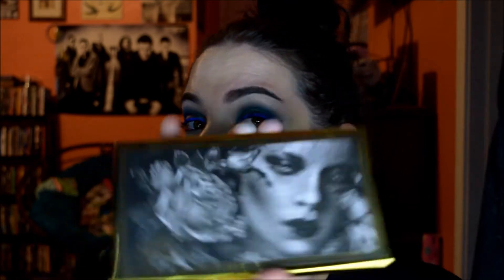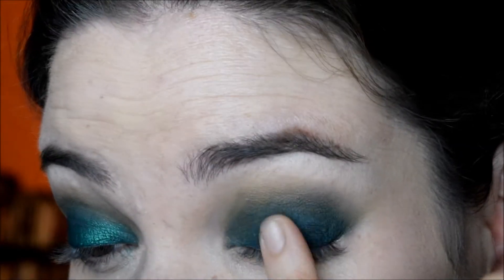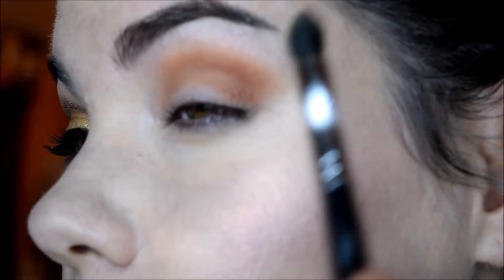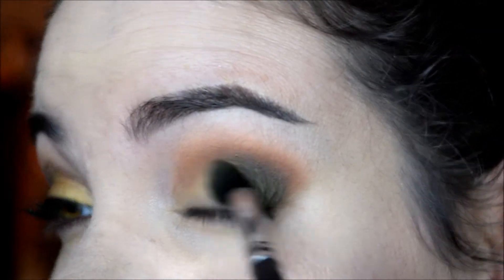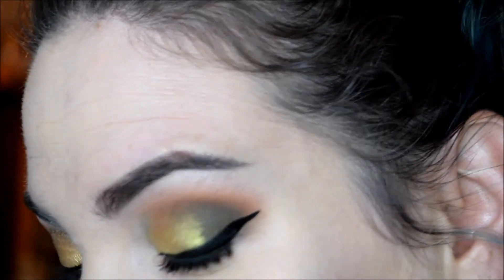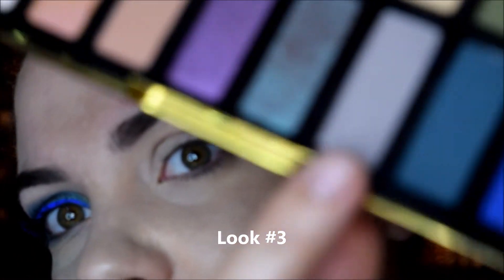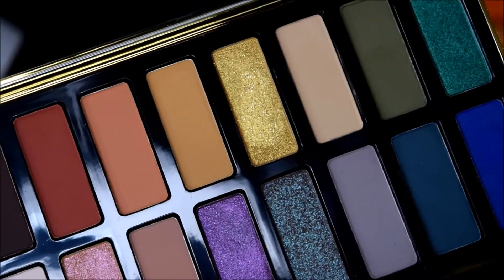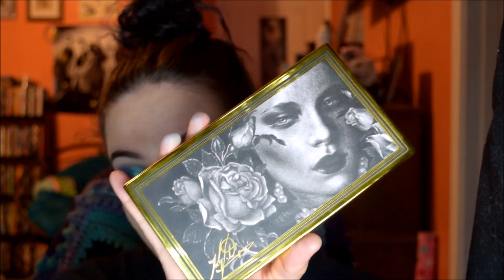3 looks Collab W/Kat Von D Anniversary Palette!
Check out Mariam`s Video here!